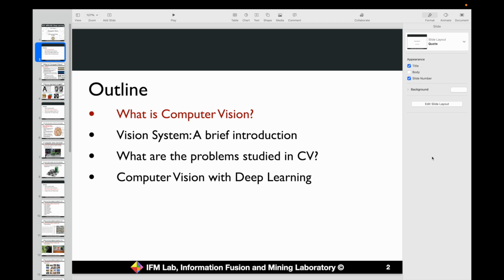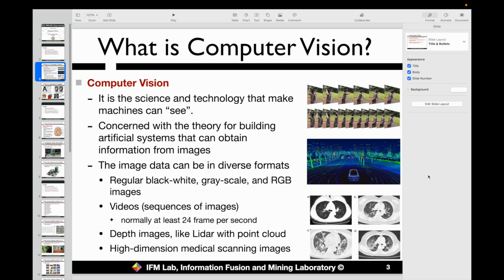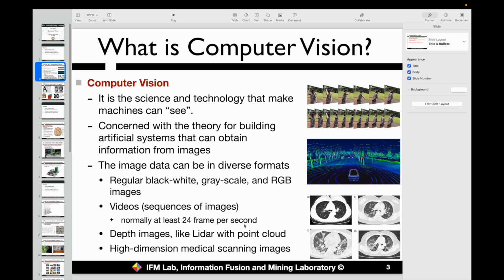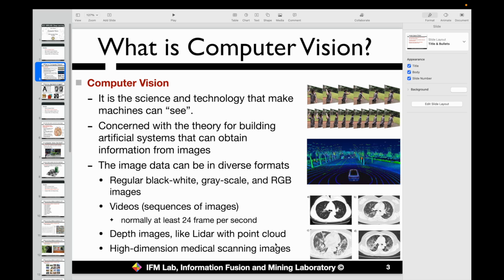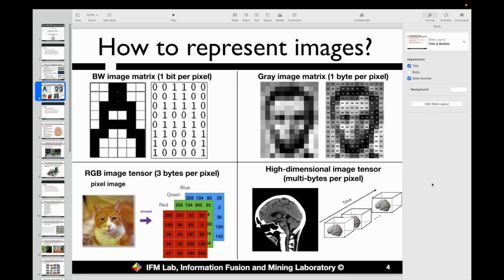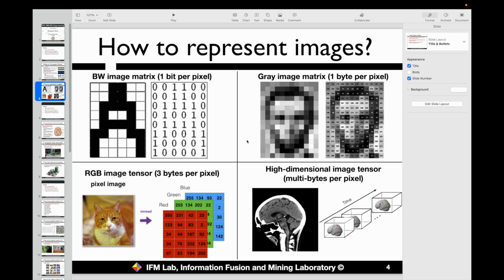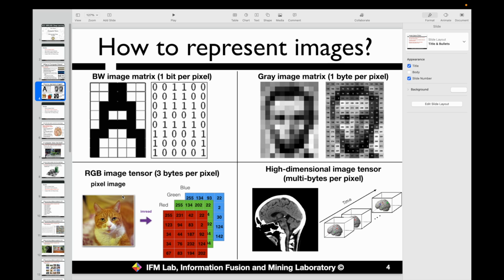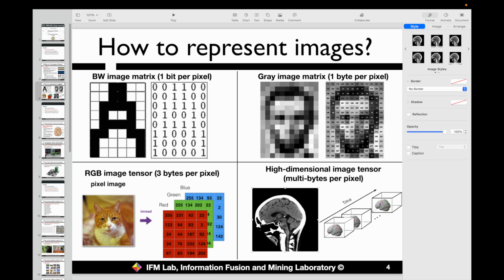cv part 1 HD 1080p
This video talks about the what is computer vision.